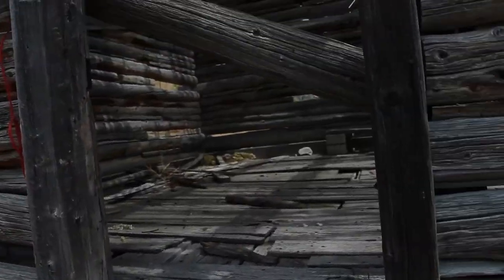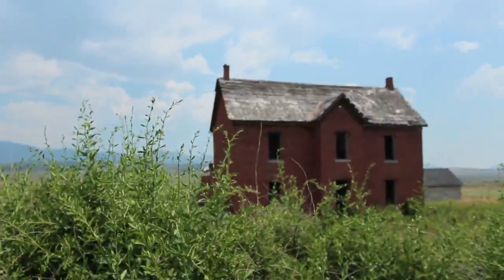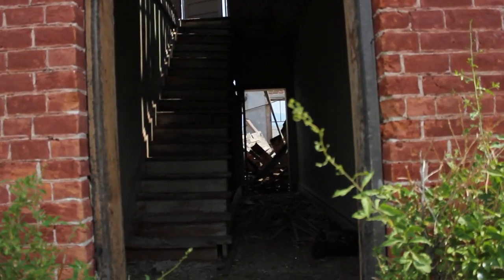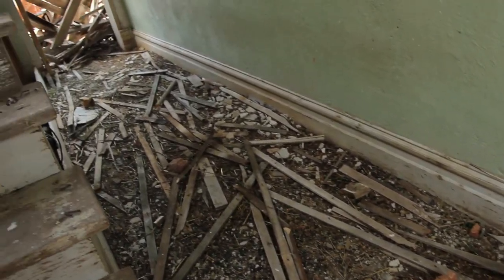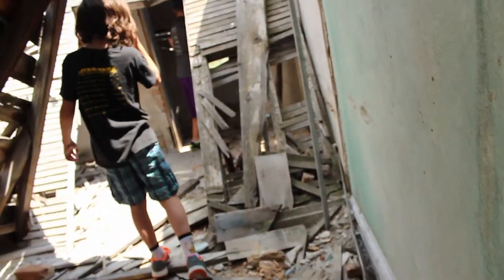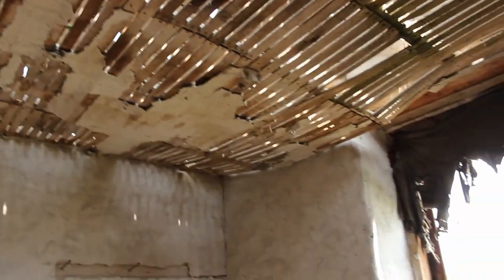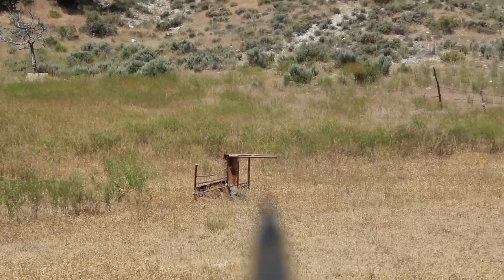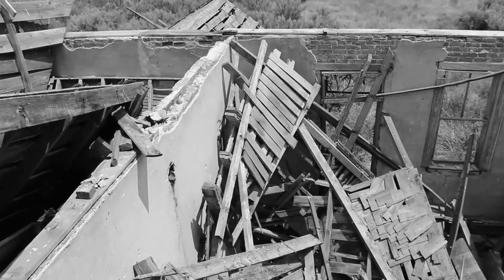Grouse Creek, UT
Grouse Creek in a very small town in Utah just off of the Idaho border. We visit the place two times a year, here is why.

We are uploading on (some) Sundays at 2:00 PM (MST/ GMT - 0600). This is so we can plan, film and edit on Saturdays instead of Fridays.

SC: sacoproductions